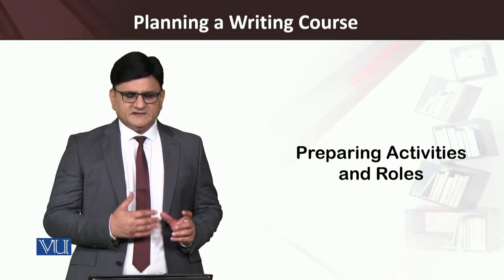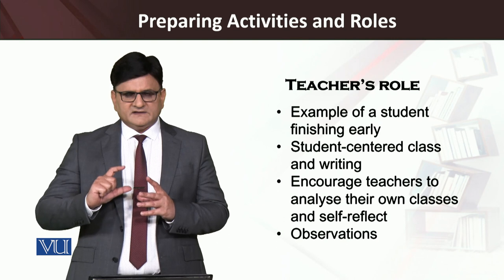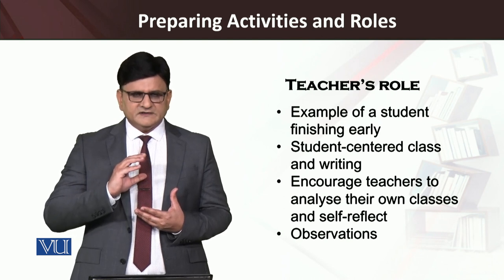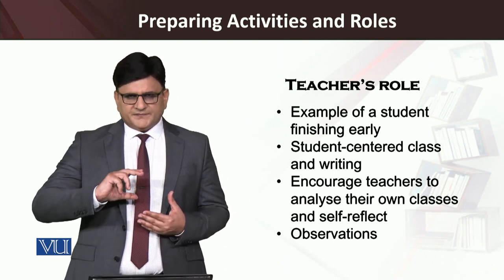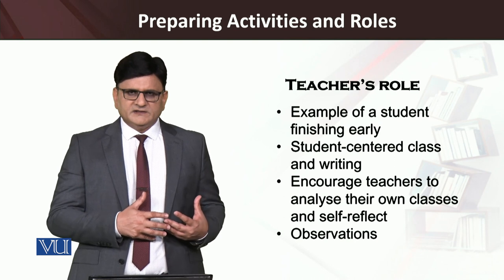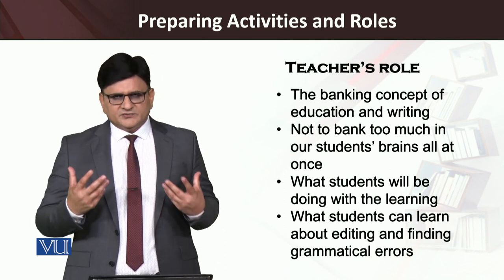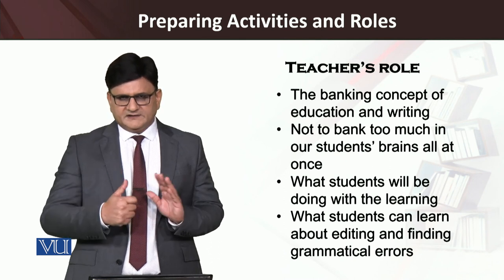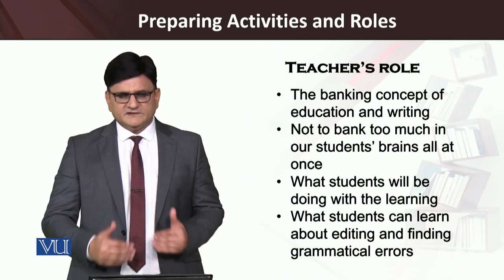Preparing Activities and roles | Teaching of Reading and Writing Skills | ENG515_Topic197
Topic:197 Preparing Activities and roles
By Dr. Saqib Goraya